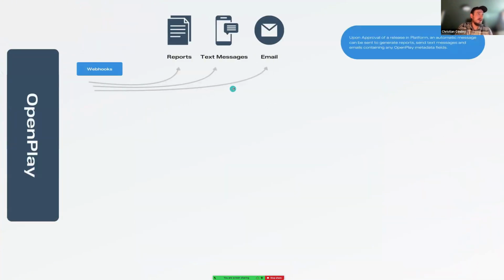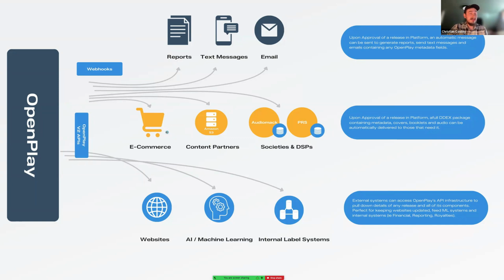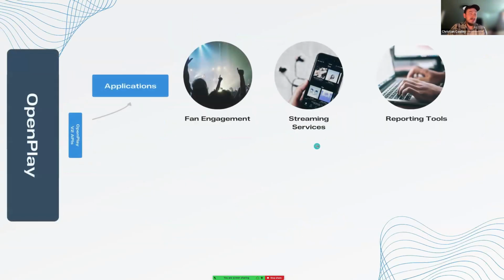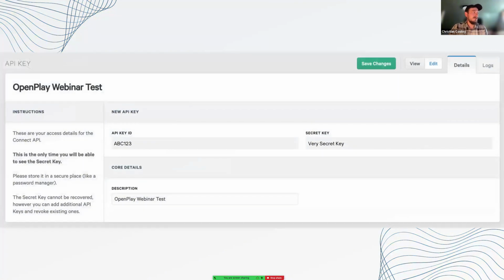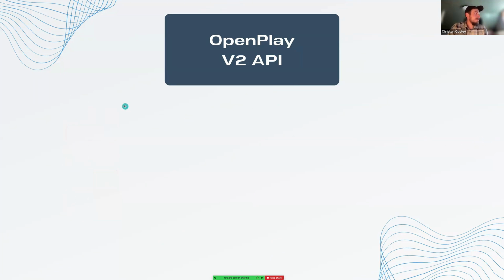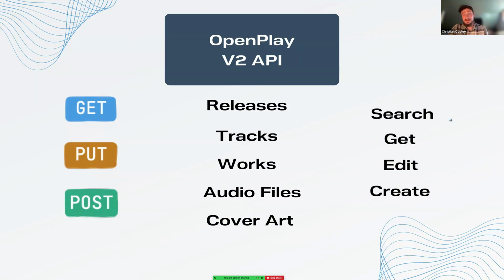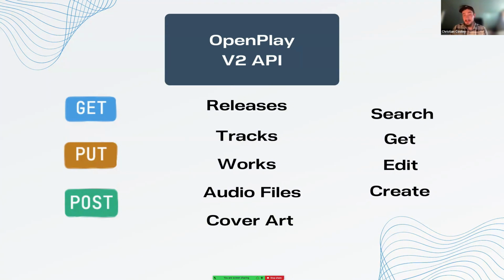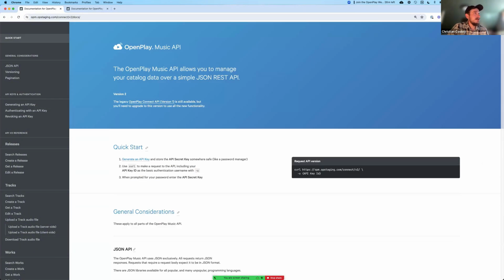Deliver Music Faster, Smarter & More Efficiently – OpenPlay API 2.0!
Big news for record labels, distributors, and music professionals! OpenPlay has just launched the V2 API—bringing powerful new automation tools that will revolutionize metadata management, publishing workflows, and music delivery.

Join OpenPlay’s Christian Cooley as he breaks down the biggest updates, including:
✅ V2 API Enhancements – Automate metadata management, cover art, DX exports & more!
✅ DX Updates – Seamless content delivery to DSPs, societies, and internal label systems.
✅ Web Hooks & Automation – Trigger reports, notifications, and real-time updates.
✅ Lyrics & Publishing Expansion – How OpenPlay is integrating publishing & rights data.
✅ AI & Machine Learning Integration – Using OpenPlay APIs to connect with Disco, Curve, LyricFind, and more.

💡 If you're serious about music tech, automation, and optimizing your catalog management, this is a must-watch!

What You’ll Learn in This Video:
🔹 How to create releases via API – No manual entry required!
🔹 Deliver metadata & assets directly to DSPs, PROs & tech partners
🔹 Automate marketing & reporting with OpenPlay’s web hooks
🔹 Why integrating with AI-driven services will streamline your workflow
🔹 How OpenPlay is making publishing & lyrics management seamless

💡 Save time, reduce manual work, and take control of your catalog with OpenPlay’s powerful API tools!

📲 Follow OpenPlay for More Music Industry Insights & Updates!